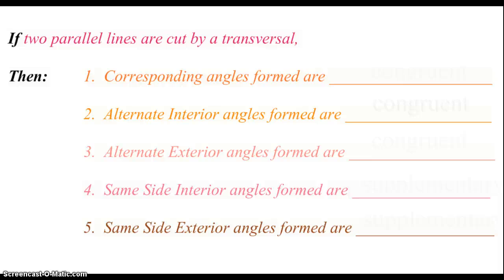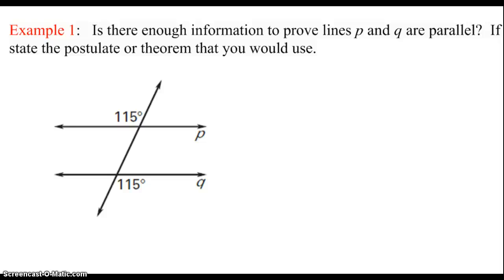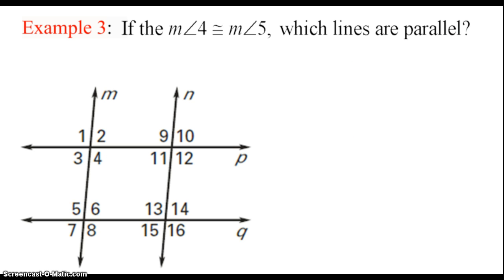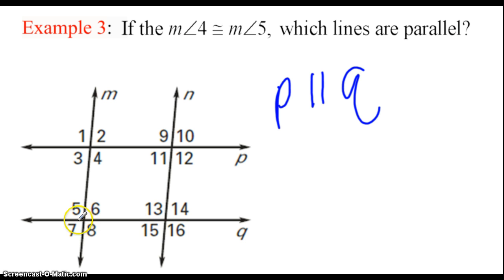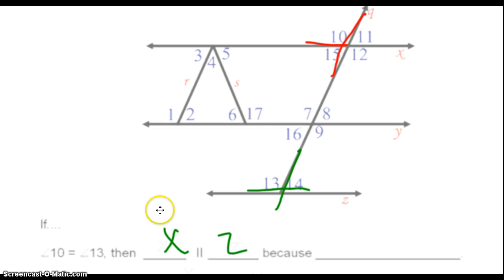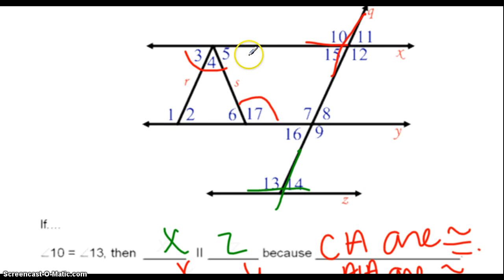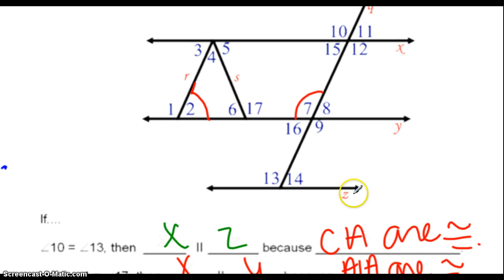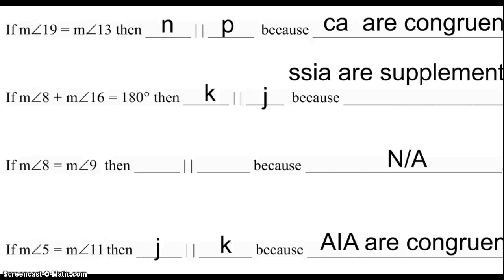3.3 Proving lines parallel